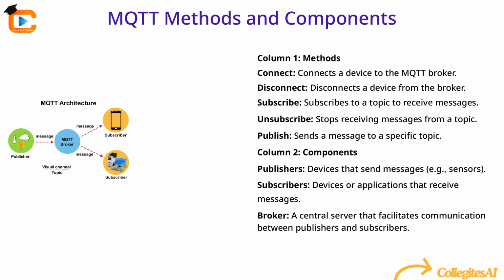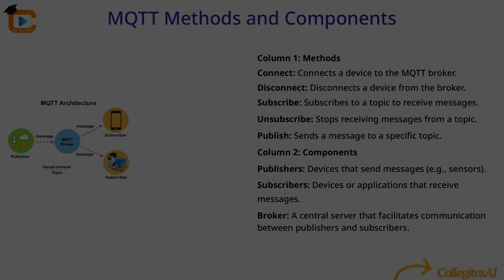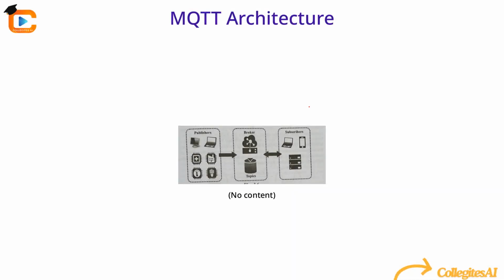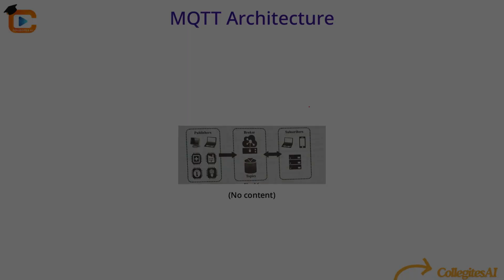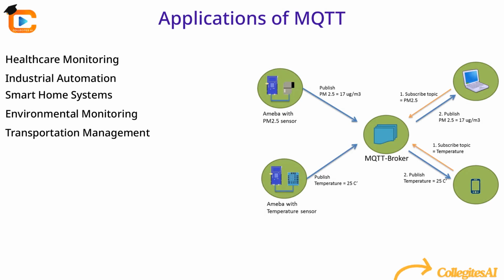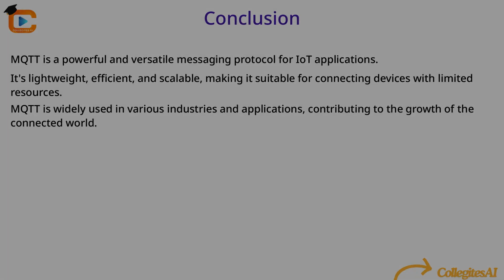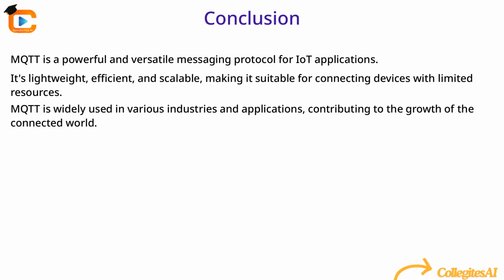MQTT Architecture , Method, components, Advantage | IOT Unit 3 | Explain with notes [IMP]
Q.1. What is MQTT and give its advantages ?
Q.2. Write short note on MQTT methods and components.
Q.3. Explain in detail about the architecture of MQTT.